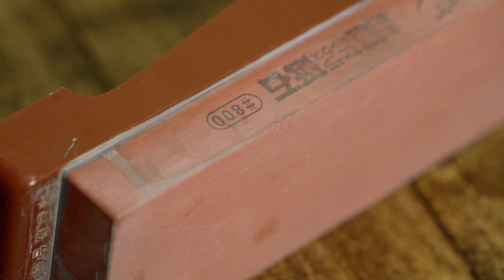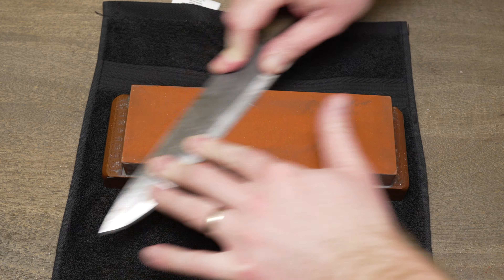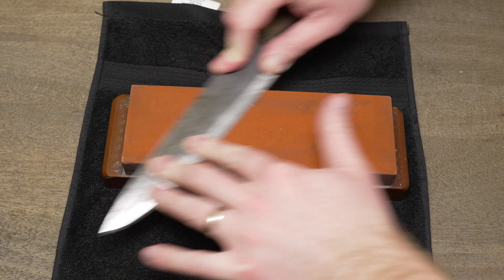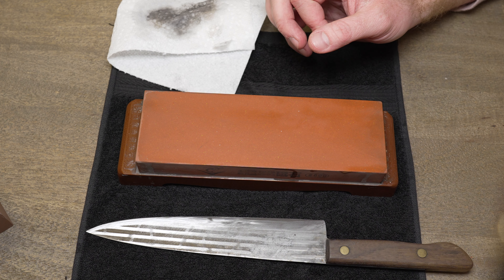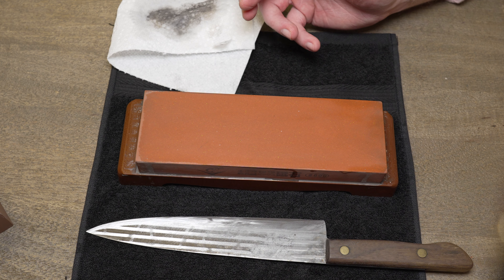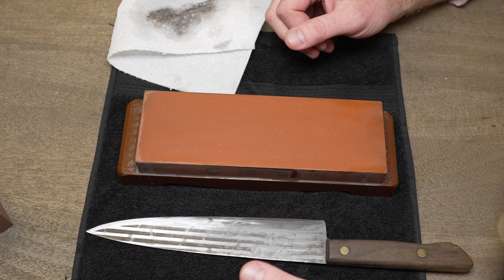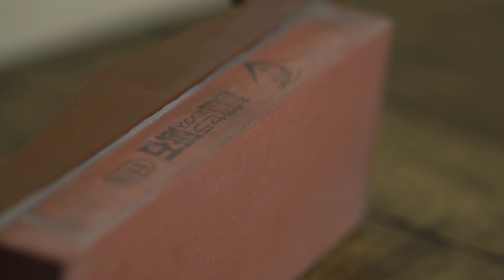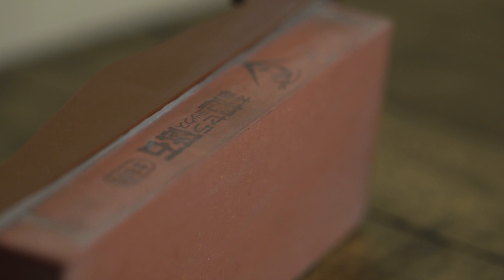Whetstone : Knife Sharpening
Nearly every blade I sharpen touches this stone. For touch ups I always start with this 800 grit.
This is another favorite stone of mine, because it cuts quickly and has some of the best feel and feedback you will get. It is a true splash and go. Some people do not like that its mounted on a base but I actually prefer this.  Overall this is must have whetstone.